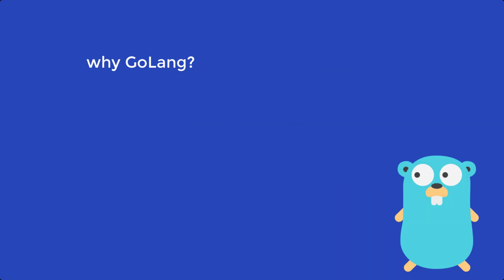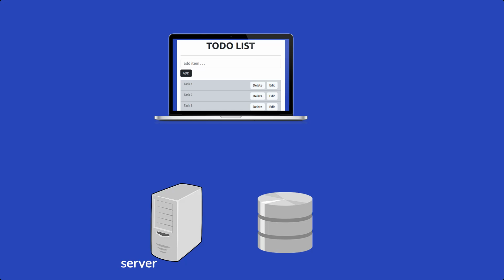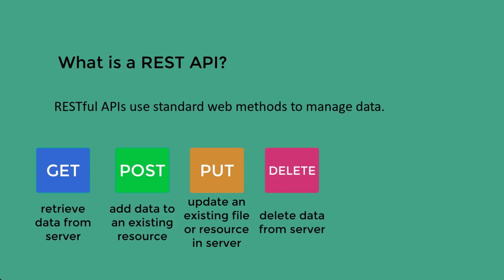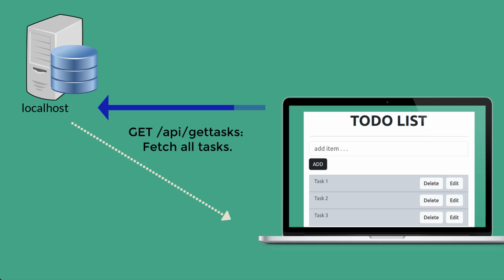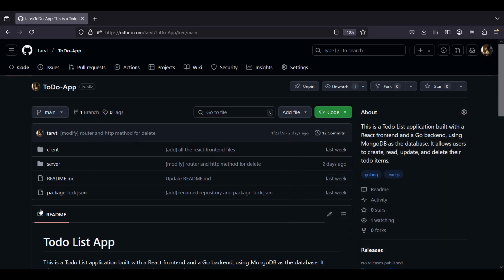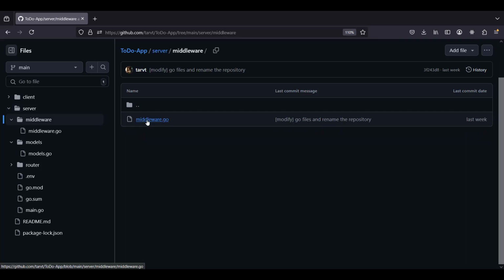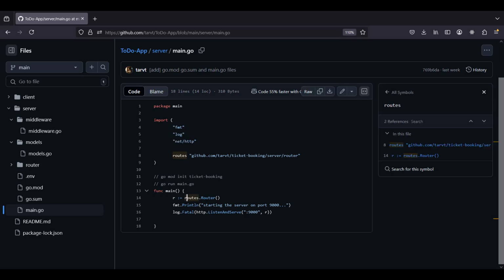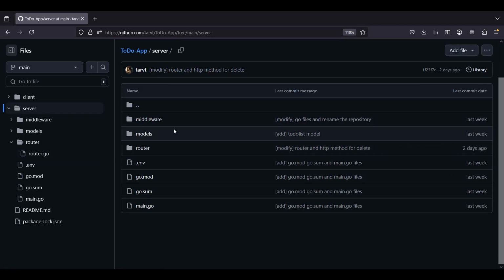Go Backend for Beginners: Build a Simple To-Do App & Master RESTful APIs, HTTP, and Database Basics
Learn Go backend development by building a simple to-do app! This video covers the essentials of REST APIs, HTTP, and database connectivity for beginners.